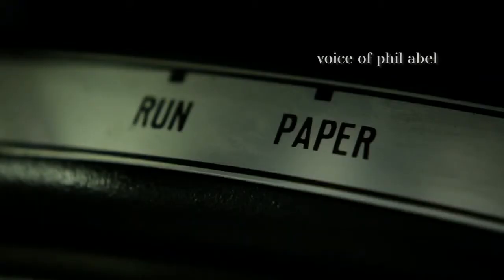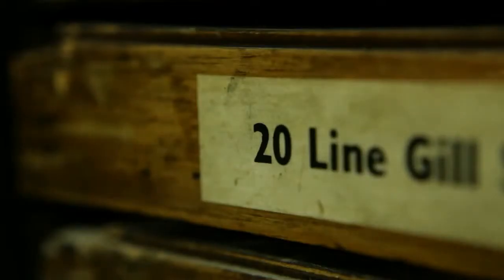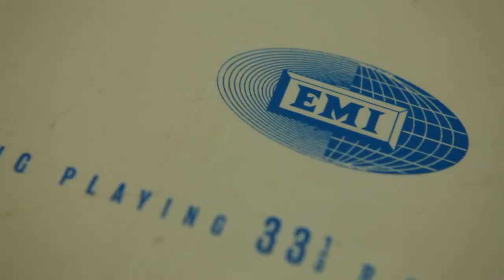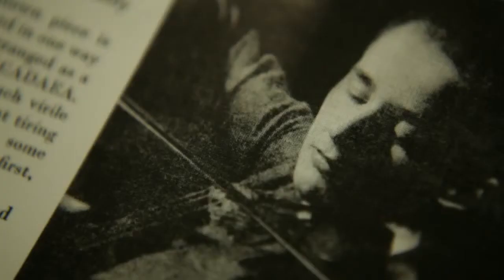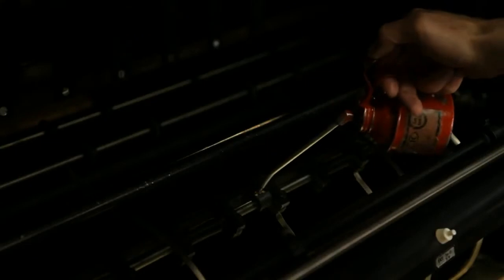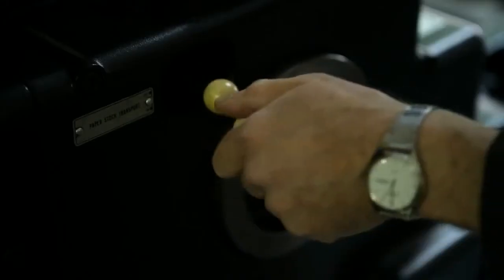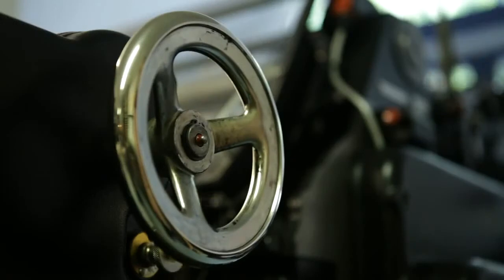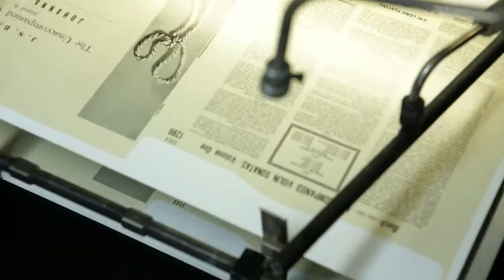Electric Recording Co. Pt. 2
December 2012 saw the launch of a new, vinyl‐only record label. The Electric Recording Co. which specialises in limited edition, vinyl re‐issues of highly collectable LPs cut from the original masters using vintage, valve‐driven equipment.

Think Tank oversaw this ambitious project, every step of the way...